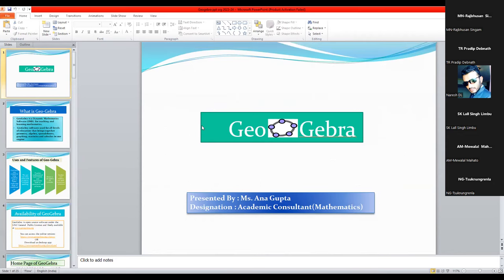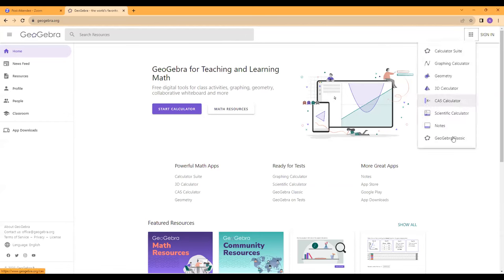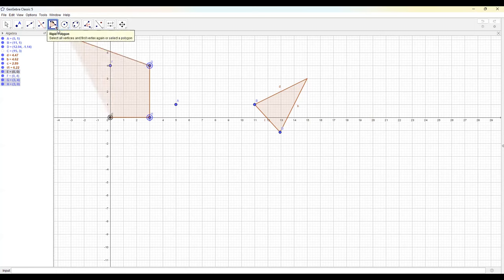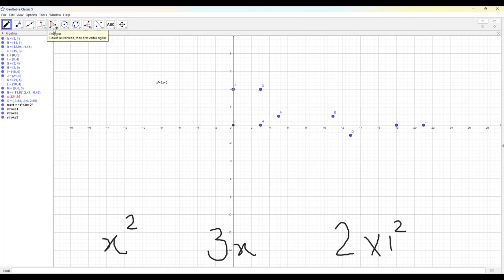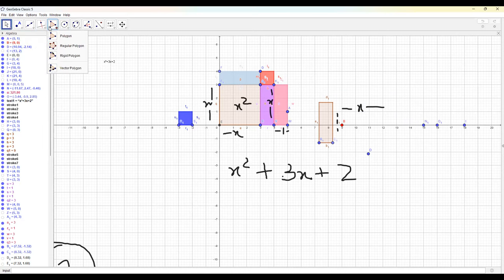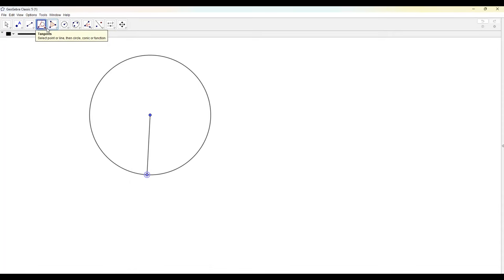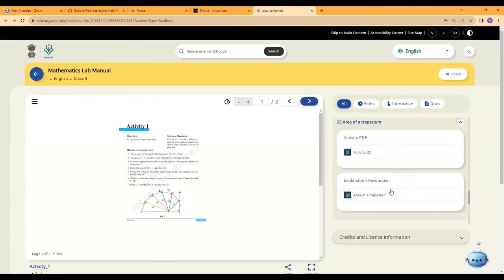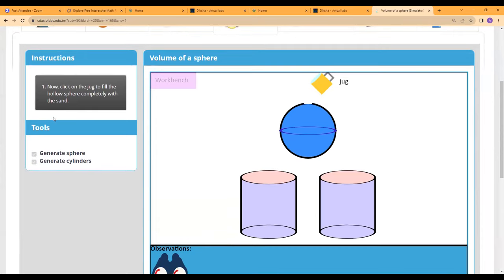Mathematics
Online training on Mathematics